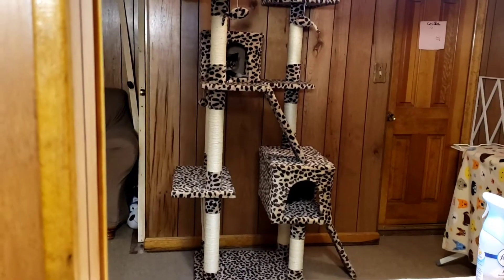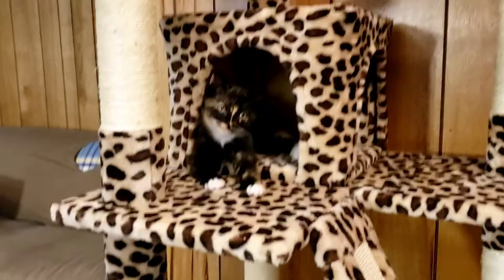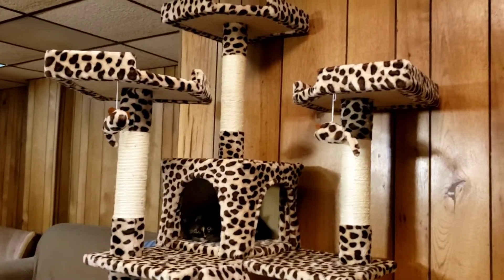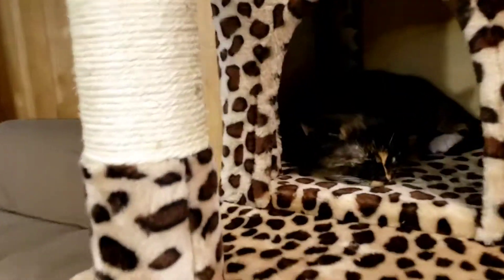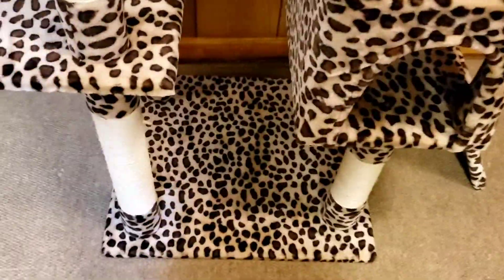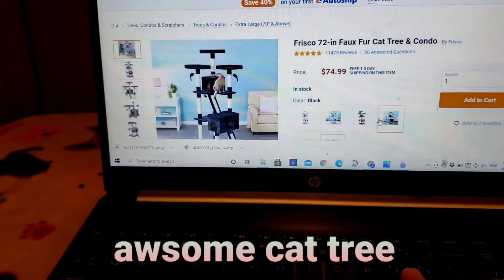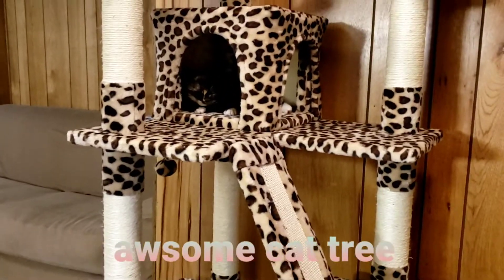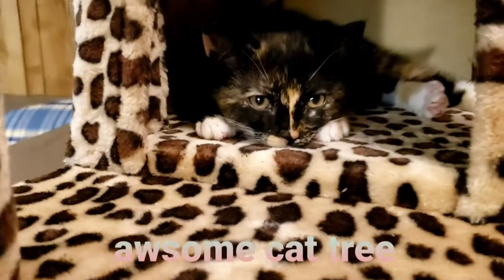coolest cat tree